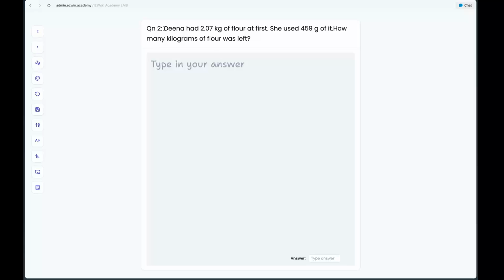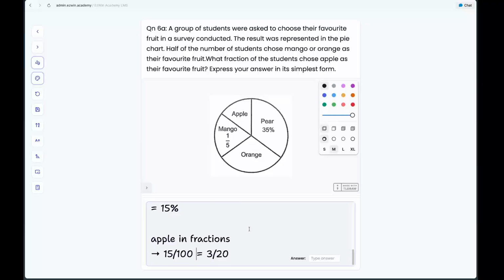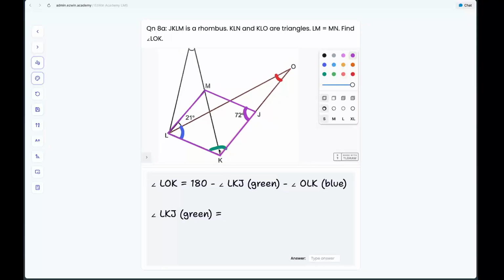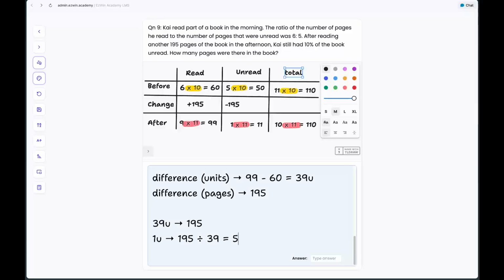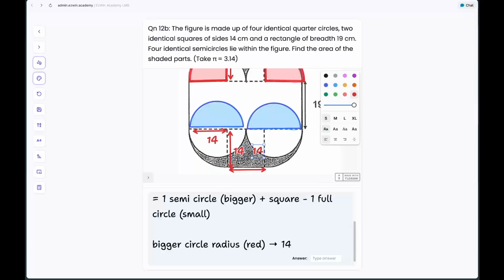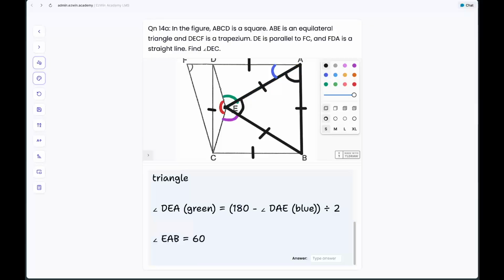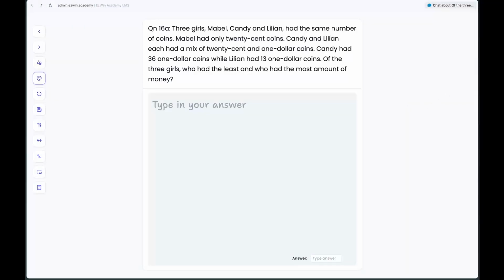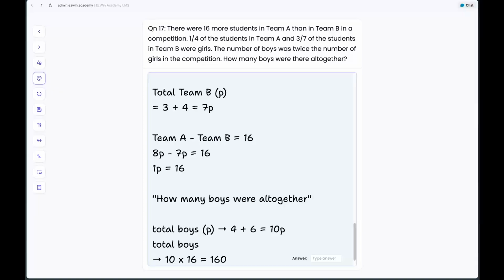2025 P6 Math Prelims Ai Tong Paper 2 (Updated)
📚 Question Timestamps

0:00 Question 2
0:46 Question 3
3:15 Question 4
5:48 Question 5
8:11 Question 6A
9:52 Question 6B
13:57 Question 7
18:03 Question 8A
21:17 Question 8B
25:41 Question 9
29:18 Question 11A
30:57 Question 11B
32:28 Question 12A
36:00 Question 12B
40:57 Question 13A
41:42 Question 13B
46:00 Question 14A
49:23 Question 14B
53:17 Question 15A
55:11 Question 15B
57:37 Question 16A
1:00:05 Question 16B
1:01:05 Question 16C
1:03:26 Question 17

Note: Questions 1 and 10 are not included in this video.